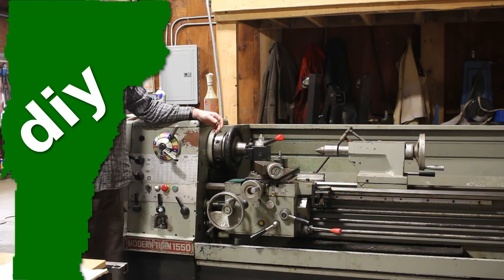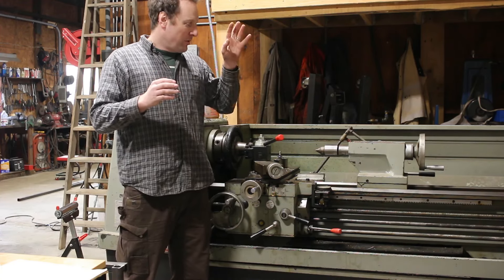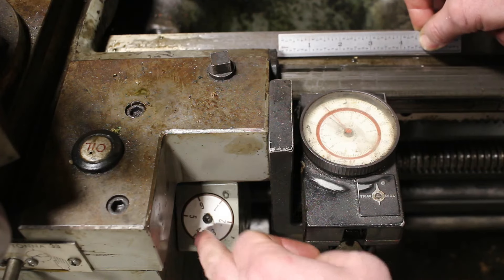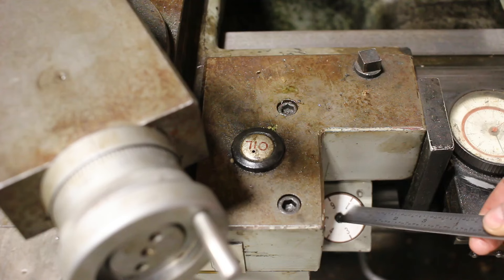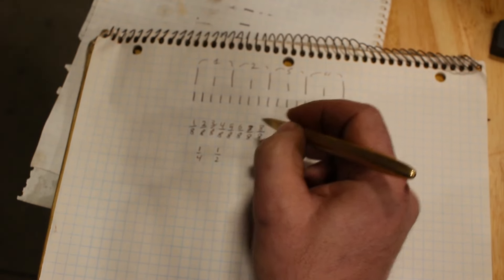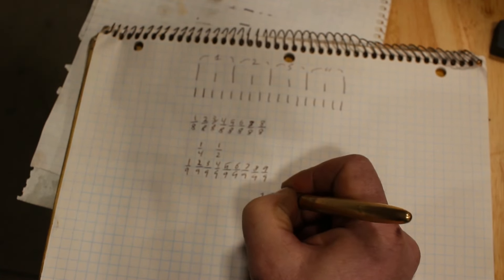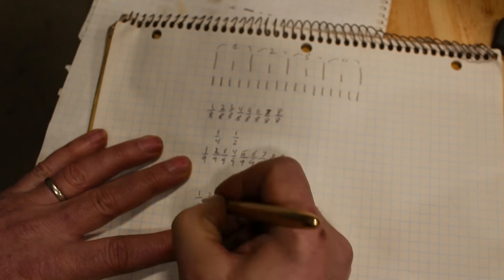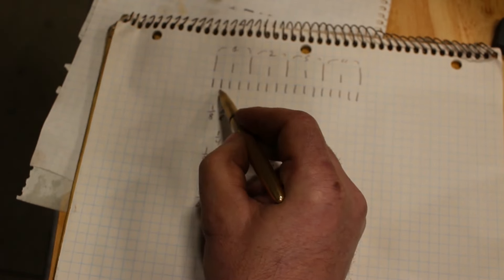My Lathe is Wrong and how I know it's wrong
I have a Modern Turn 1550 lathe that's a clone of a Clausing 1550 lathe. It's a very well designed lathe but not a very well built lathe. It has some weird design issues, for one the threading dial is wrong.  It has 6 divisions when it should have 8 or some other number divisible by 4.